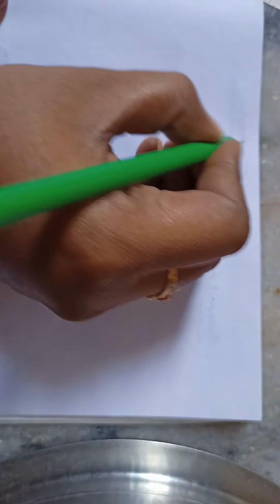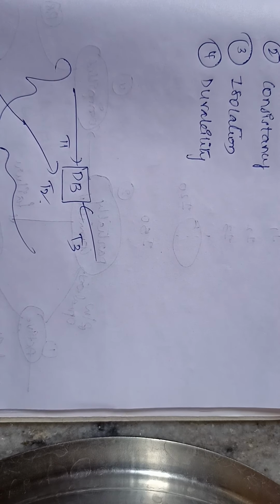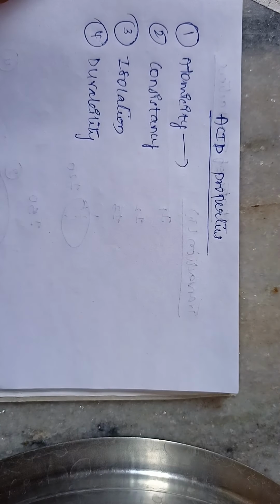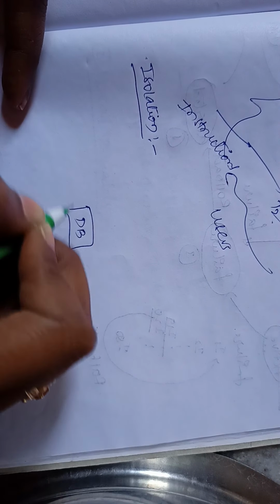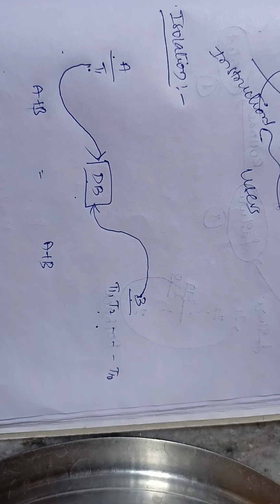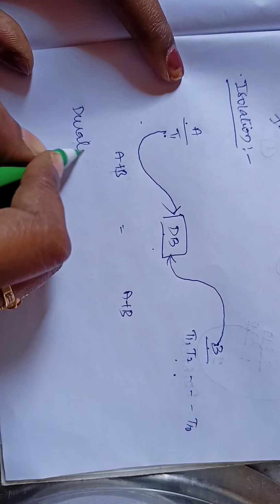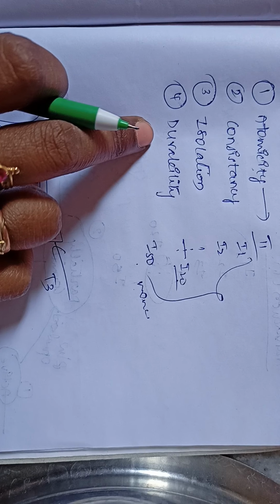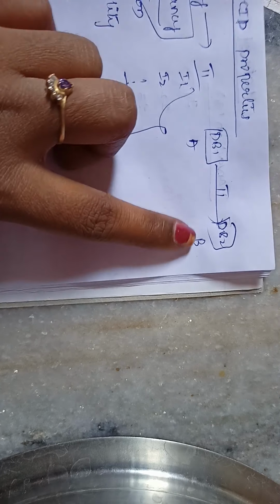ACID Properties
Part-3